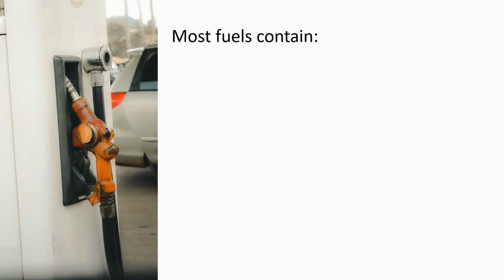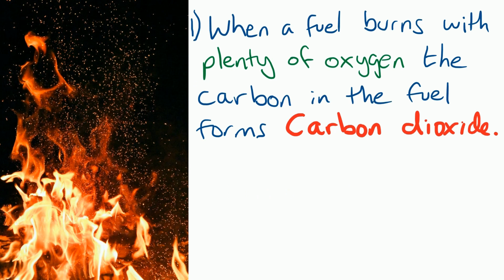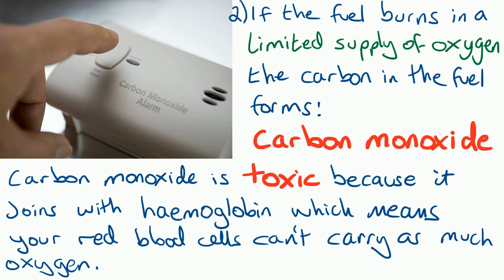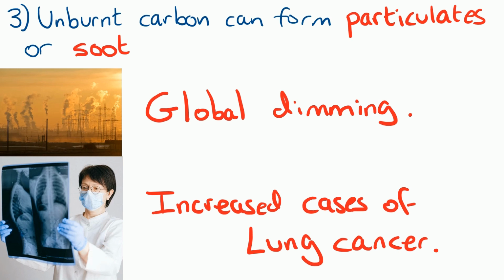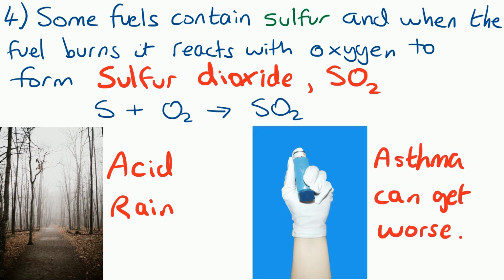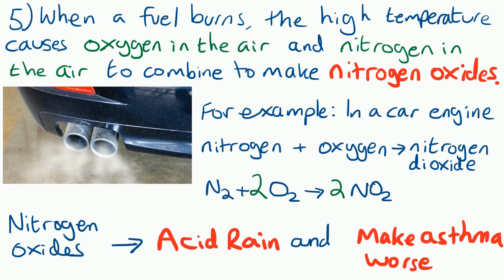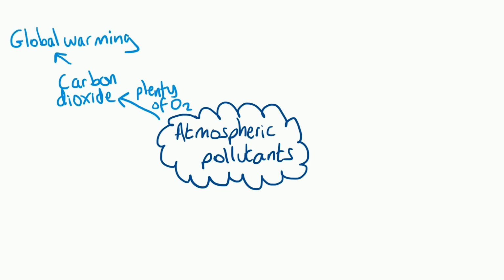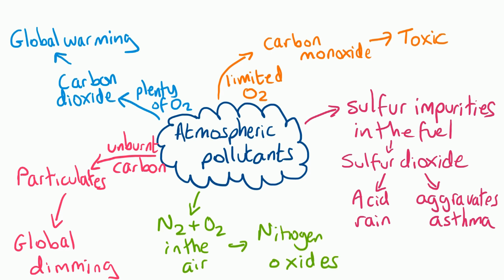Atmospheric Pollutants. The 5 main substances that make up air pollution.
Make sure you know all 5 substances that are the main causes of air pollution. Know how they are produced and what effects they have on the environment. Revision for GCSE Chemistry and GCSE Combined Science (trilogy)